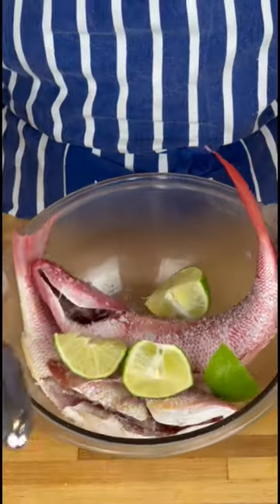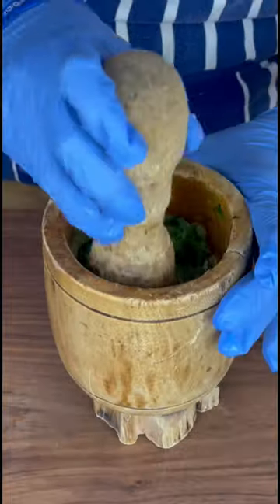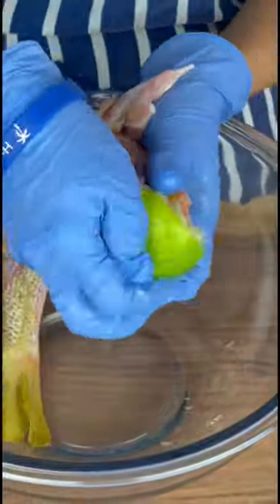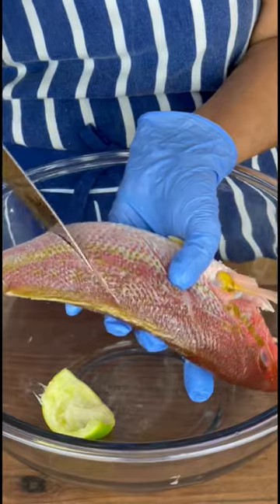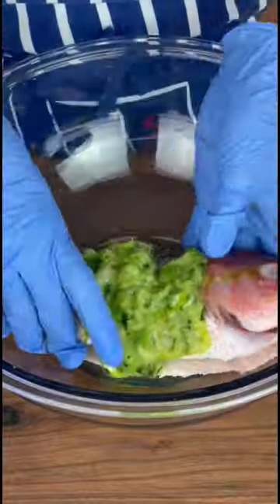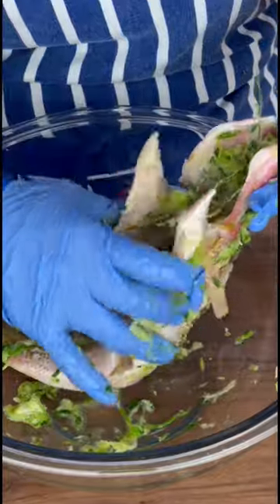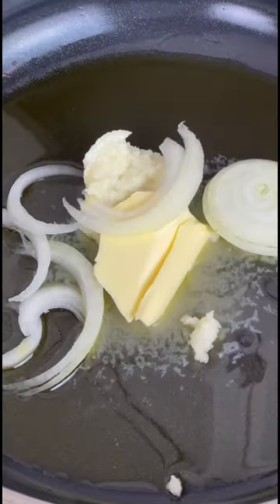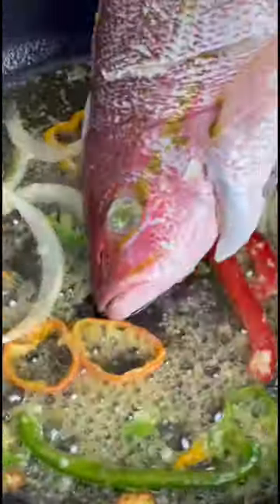Today we’re making Haitian Style Red Snapper/Pwason Gwo Sel!